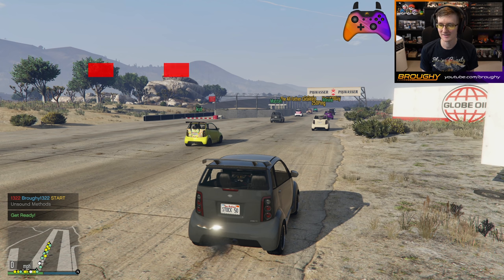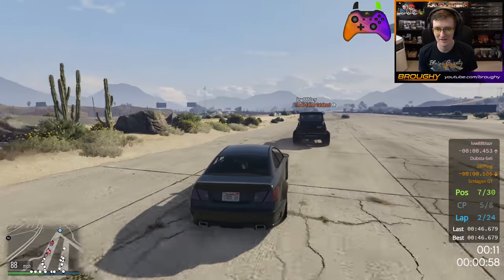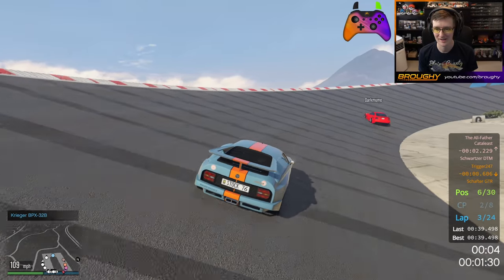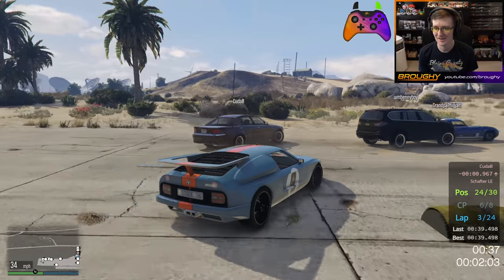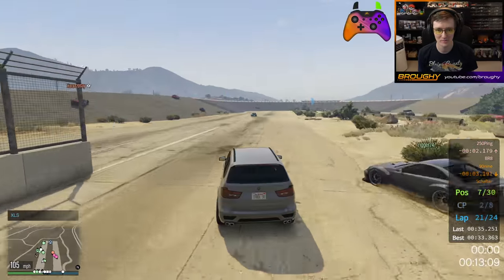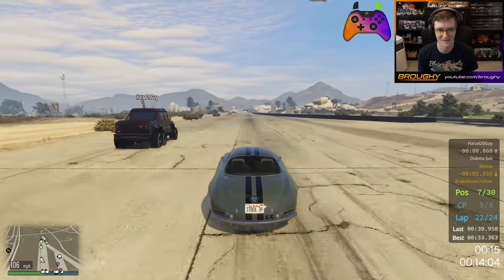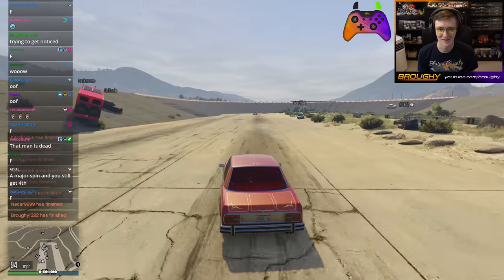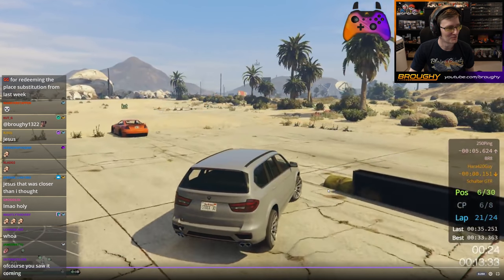All Benefactor Random Race - GTA FiveM Random More №57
Race Mode: Random Class (Custom) | Benefactor have such a wide variety of cars!

Join the Project Homecoming Discord server for more info on this community made FiveM multiplayer mod of GTA V

And finally... watch in 2160p 60fps (4K)!